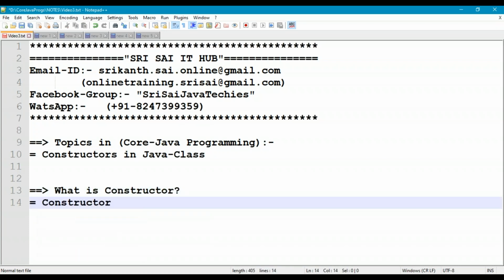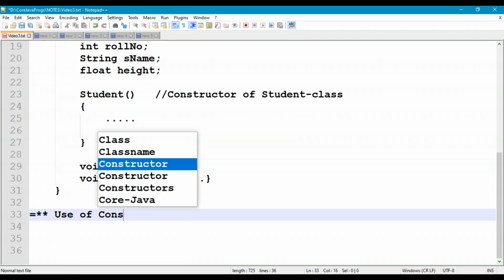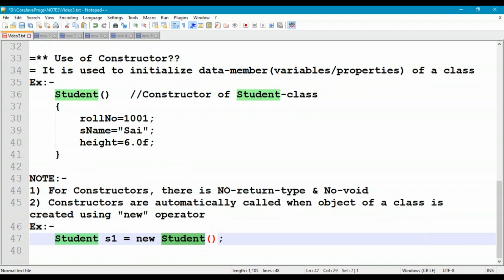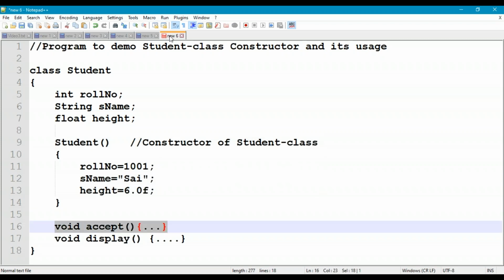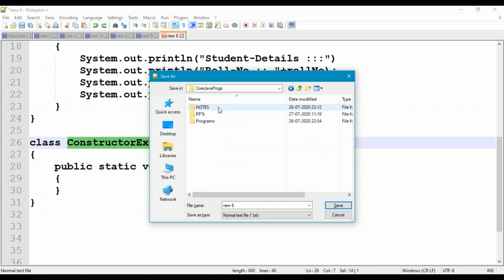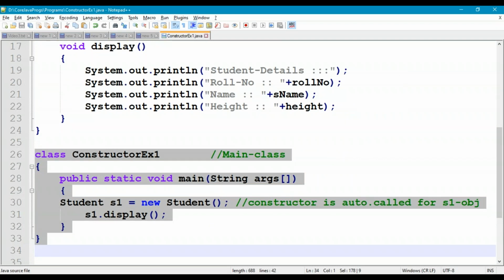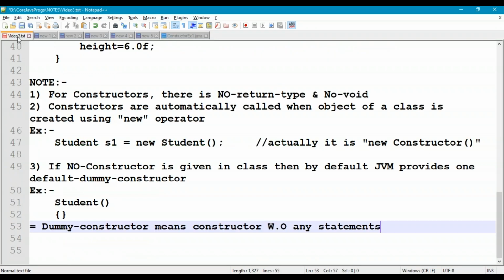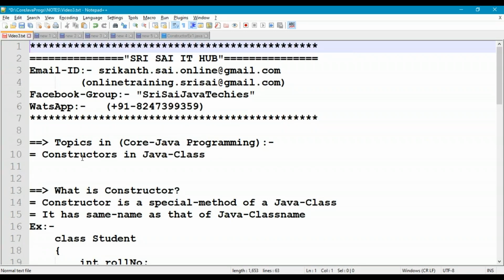3. Constructors in Java-Class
1) Constructors in Java-Class
2) Default Constructor
3) Dummy Constructor